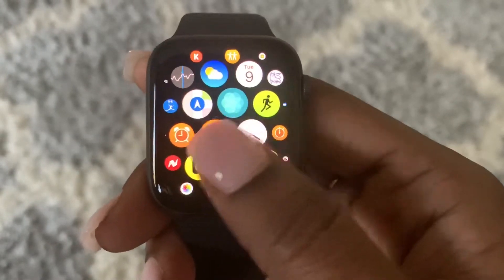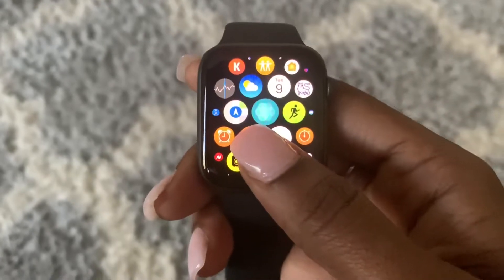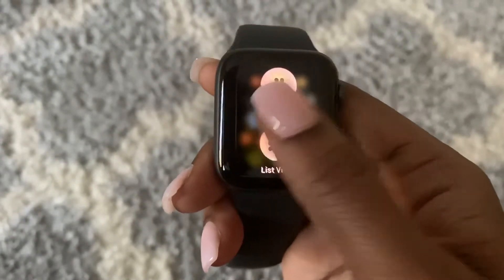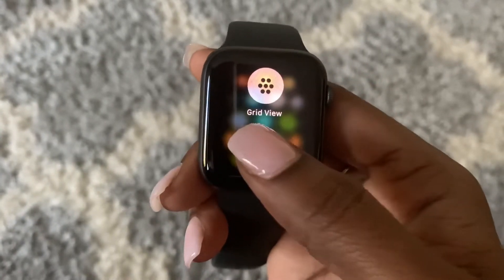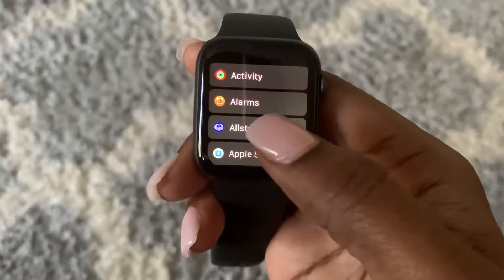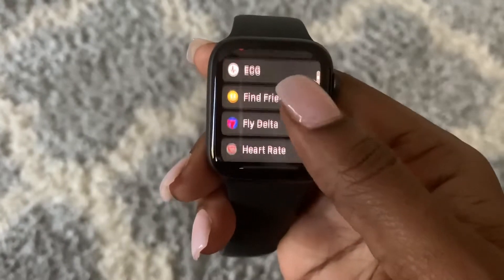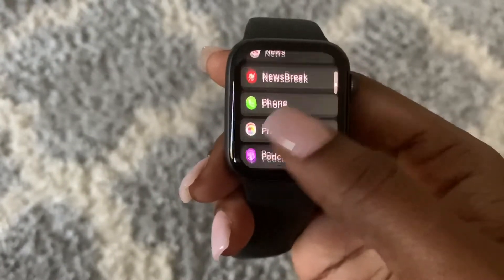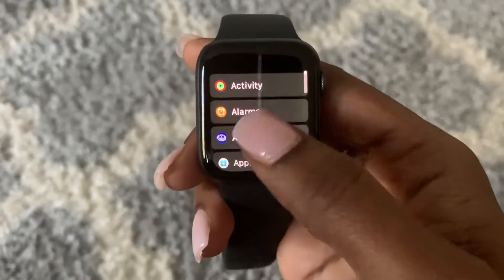How To Change App View In Apple Watch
In this video I show how to switch from grid view to list view and vice versa in Apple Watch.